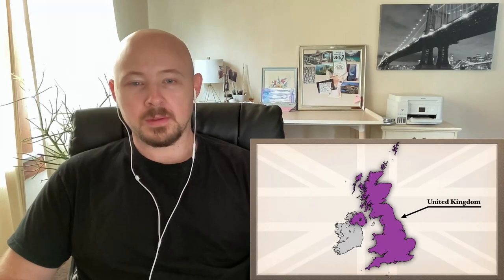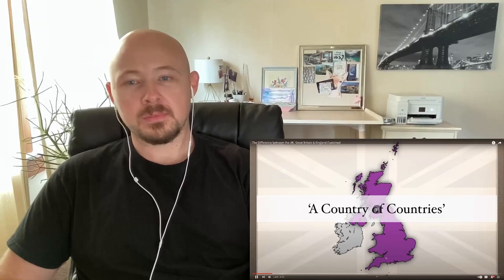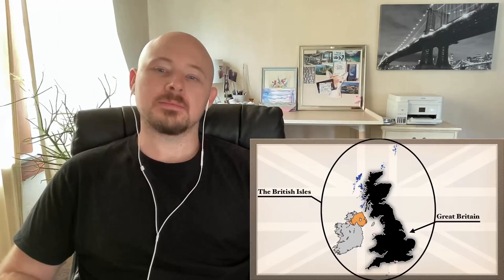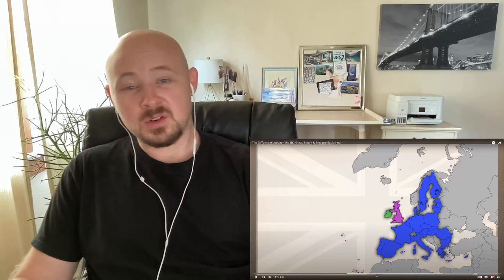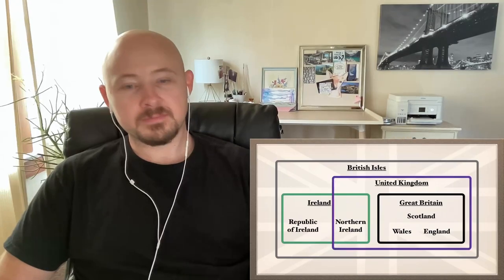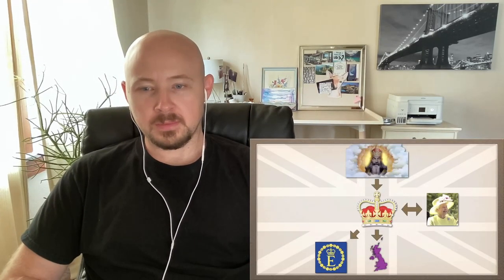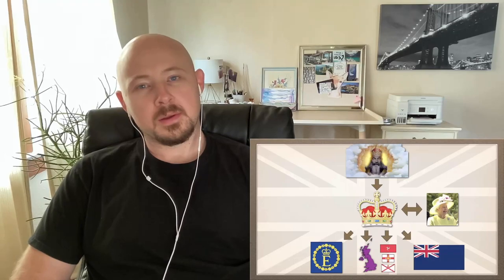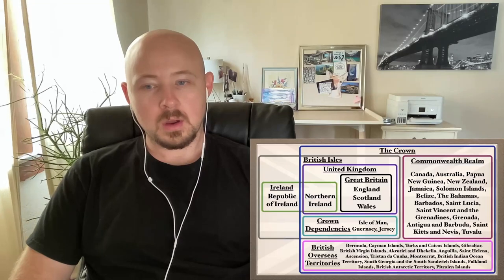American Reacts to the Difference Between the UK, Great Britain & England Explained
As an American with English ancestry I found the differences between the UK, Great Britain and England fascinating. I'm left wondering why I wasn't taught these most basic facts in school. After reacting to this video I'm more excited than ever to learn everything I can about the UK, England and Britain.